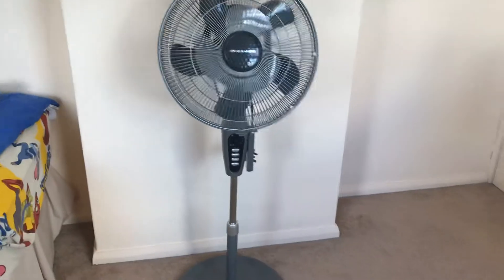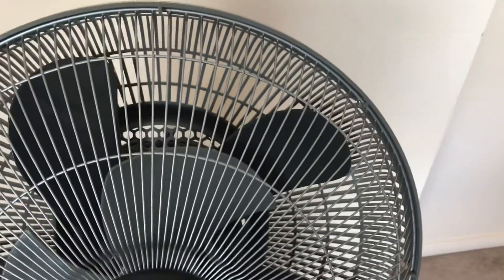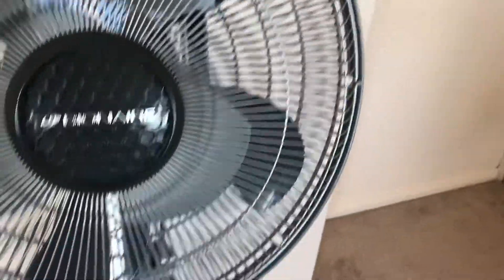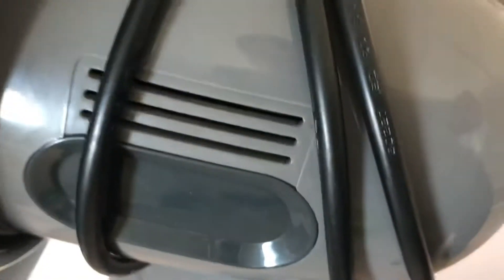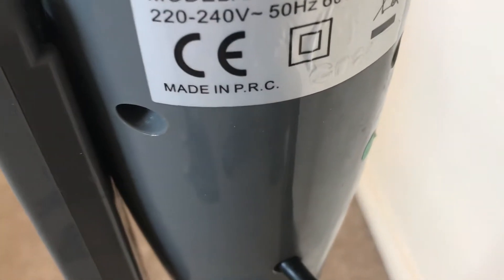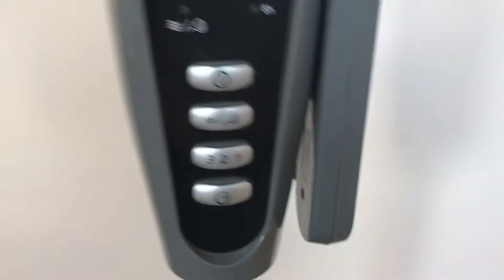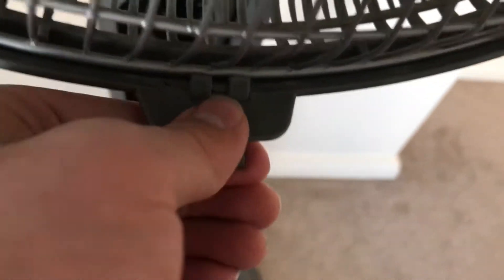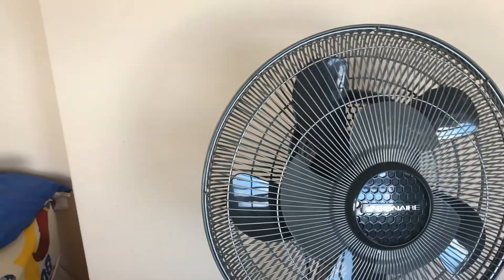I have just found out what year my Bionaire Double bladed 16 inch pedestal fan was made in